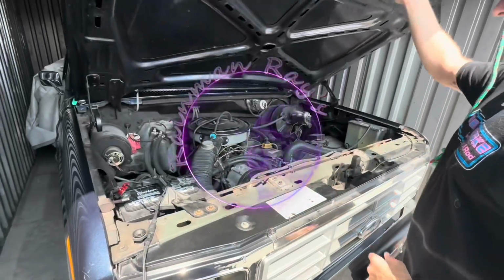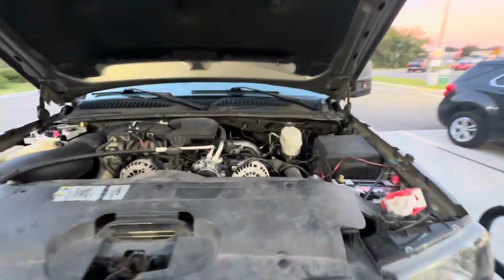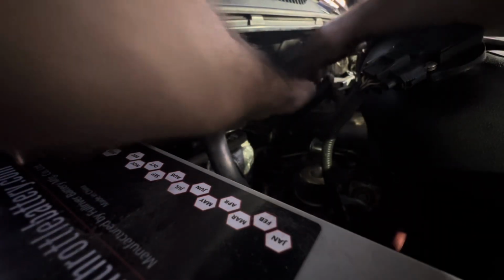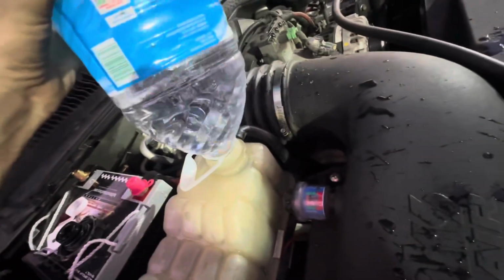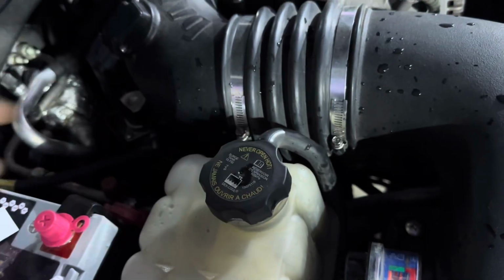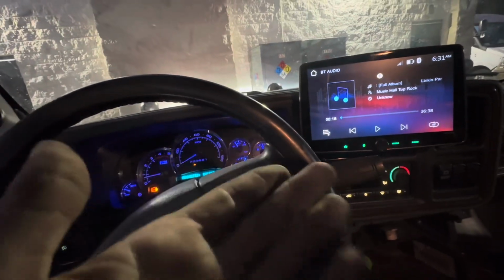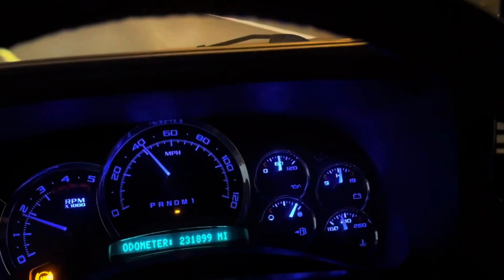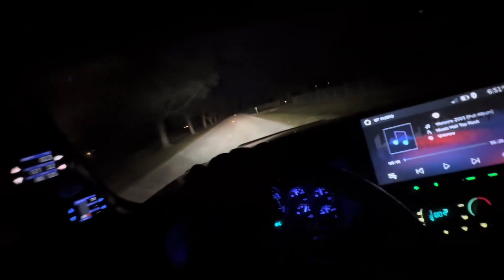Mechanic States: Stranded! Needs Gas Station Repairs! NO RESOURCES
OEMTOOLS 25219 Hydraulic Ball Joint Separator, Safe and Powerful Joint Splitter Hydraulic Ball Joint Press Kit Separator Tool for Cars Trucks and SUVs

1: Astro Tools 52SL 500x2 Lumen Wirelessly Rechargeable Folding Double-Sided LED Slim Light, & 52SLC 500x2 Lumen Folding Double-Sided LED Slim Light W/Wireless Charging Pad

2: Mountain 5-Piece Metric Double Box Universal Spline Reversible Ratcheting Wrench Set; 8 mm - 18mm, 90 Tooth Design, Long, Flexible, Reversible; MTNRM6

3: NOCO E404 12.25 Oz Battery Terminal Cleaner Spray and Corrosion Cleaner with Acid Detector